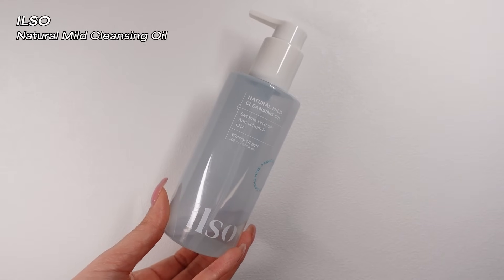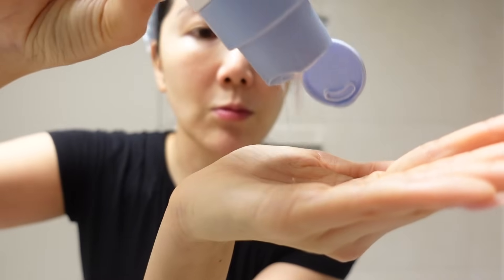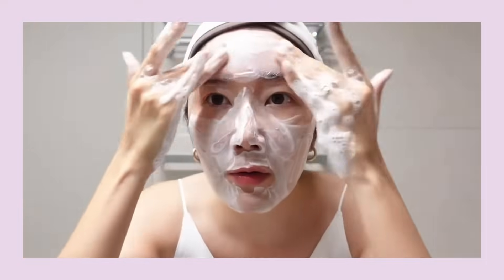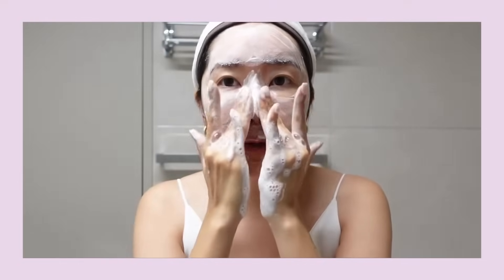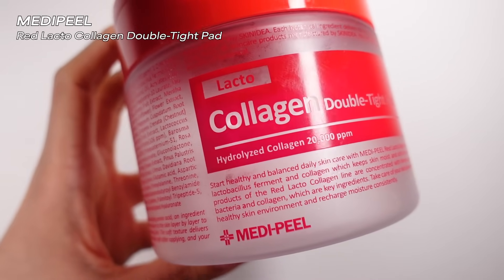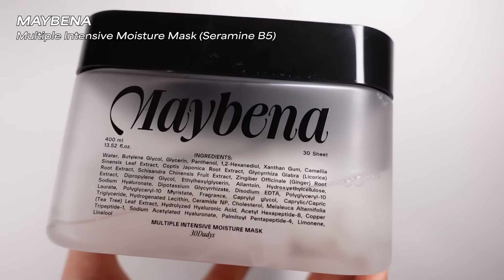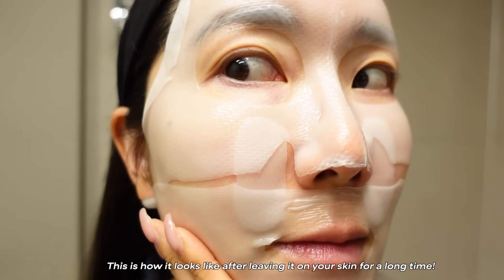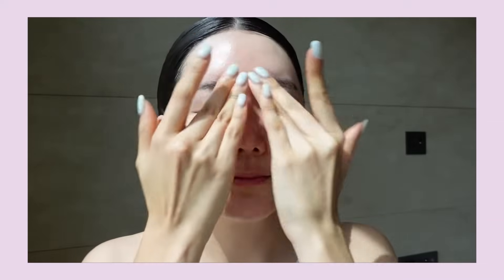Skincare for each category worth mentioning💜 BEST of K-Beauty This Year!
0:00 Intro
01:17 Cleanser
10:18 Toner
15:17 SheetMask
19:10 Serum
25:07 Nose Pack/Exfoliator
29:40 Eye Cream/Oil
33:33 Cream
34:47 Device
37:52 Sunscreen
Code: EUNICORN2022

❐ CLEANSERS ❐

VELY VELY Enzyme Milk Powder Cleanser
VELY VELY Enzyme Green Tea Powder Cleanser

❐ TONER PADS ❐

❐ TONER ❐

❐ SHEETMASK ❐

MAYBENA Multiple Intensive Moisture Mask

❐ SERUM ❐

KRAVE BEAUTY Oil La La

❐ MOISTURIZERS ❐

❐ SUNSCREEN ❐

❐ EXFOLIATIORS ❐

MEDITHERAPY A Clearing Active Toner Swab

❐ PORE CARE ❐

❐ OIL ❐

❐ EYECREAM ❐

❐ DEVICE ❐

MEDICUBE AGE-R Booster Pro
(Launching globally soon end of Feb)

❐ MENTIONED ❐

MARY&MAY Premium Idebenone Blackberry Complex Ampoule Mask

MARY&MAY CICA Houttuynia Tea Tree Calming Mask